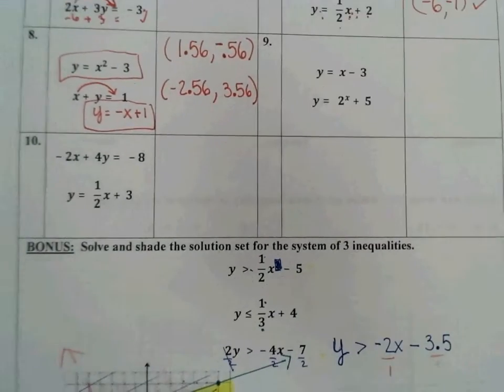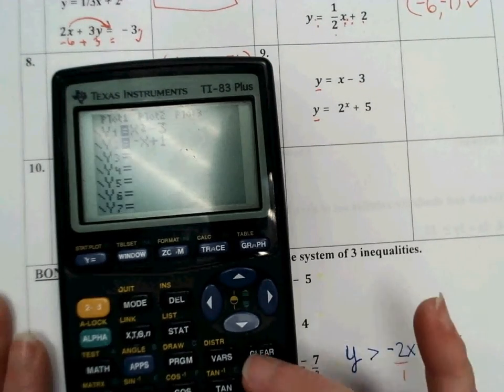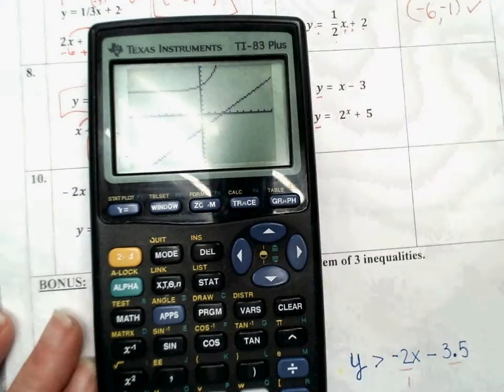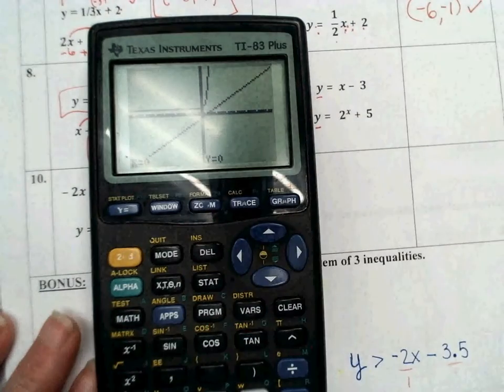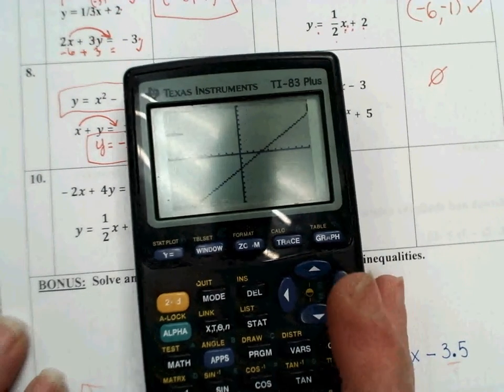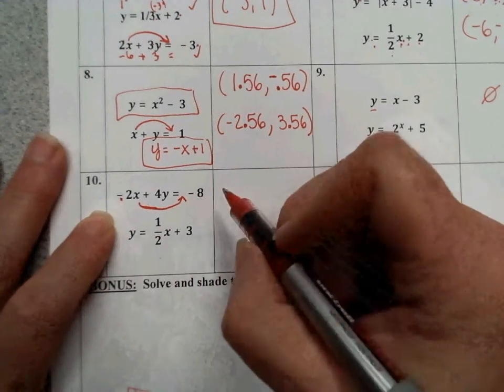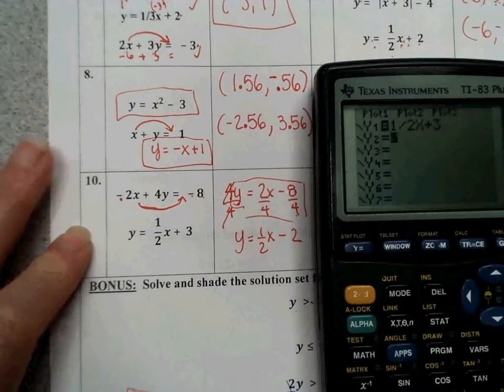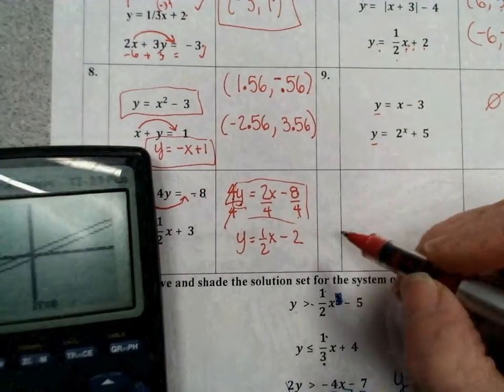U3 Second SG #8 9